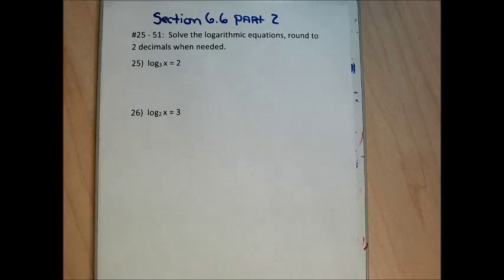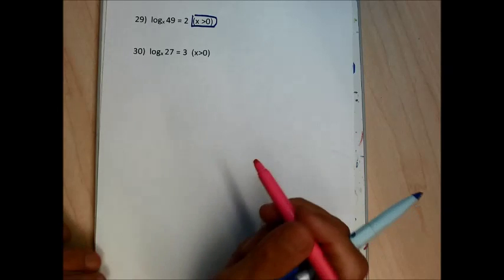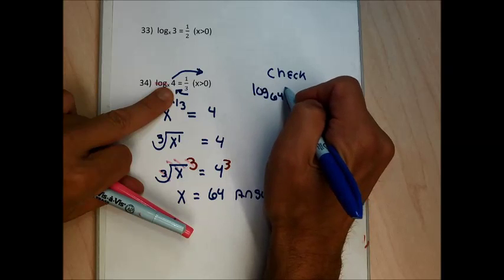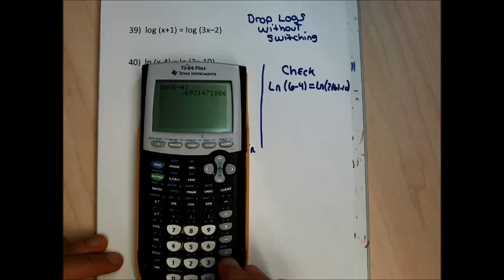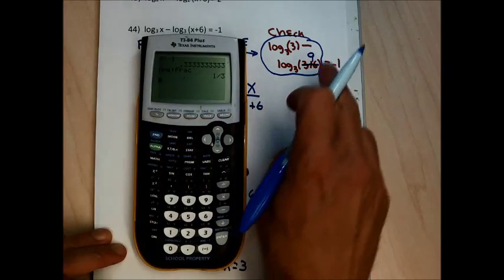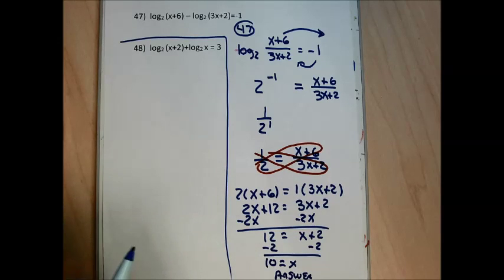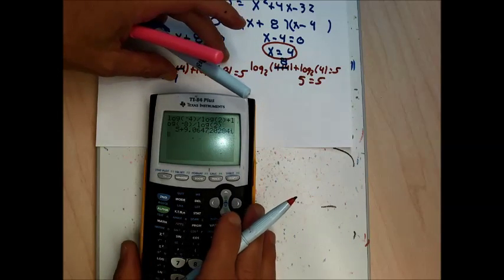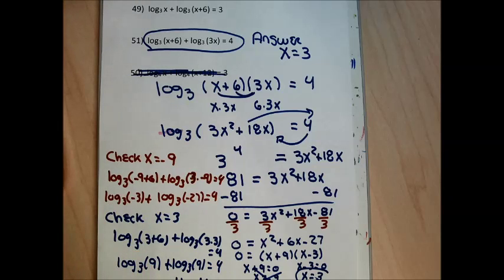Section 6.6 part 2 of 2